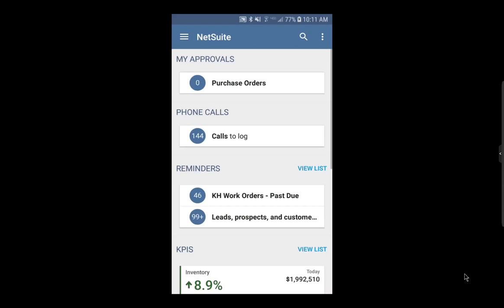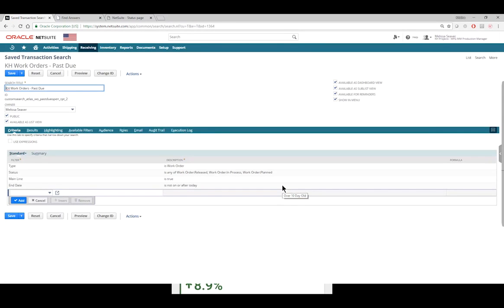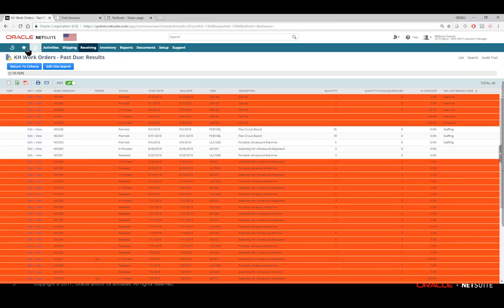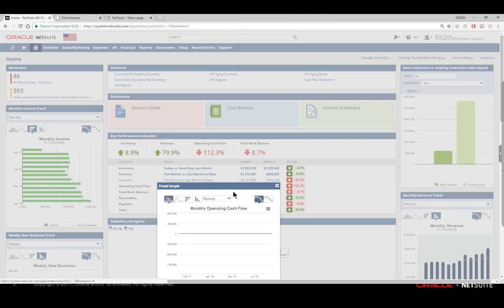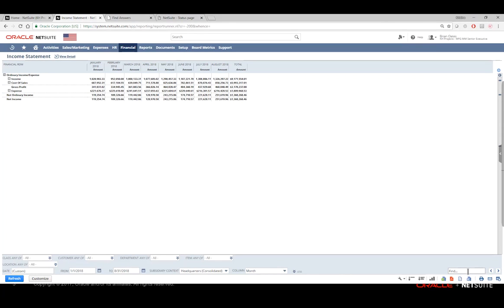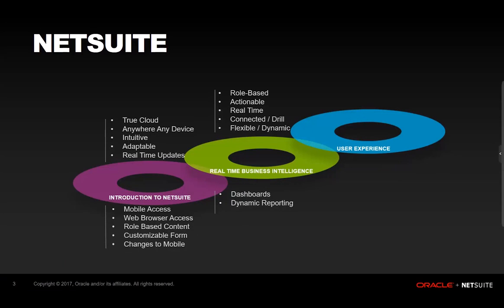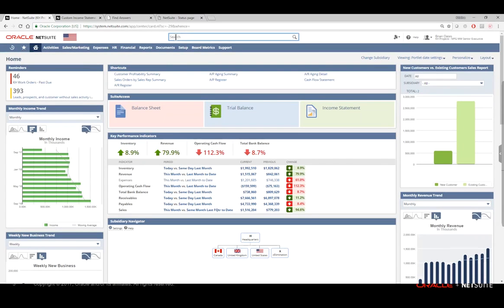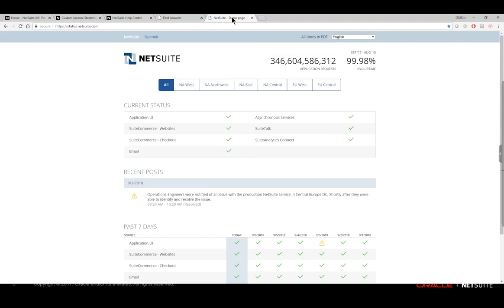Manufacturing Review Demo (2018)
An overview demo of NetSuite for manufacturers.
Edited/retimed for content/clarity with Adobe Premiere and Audition.